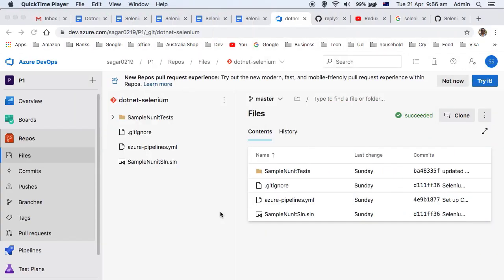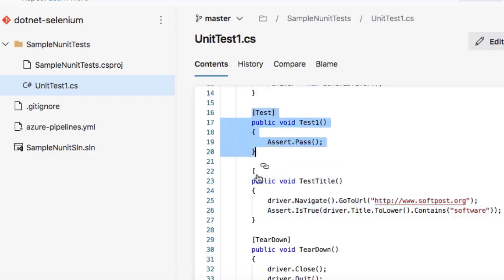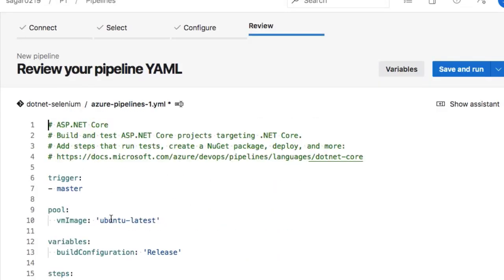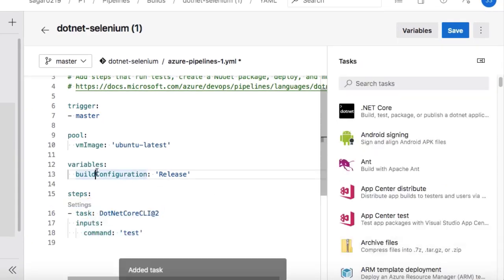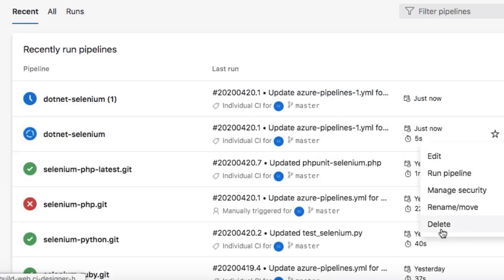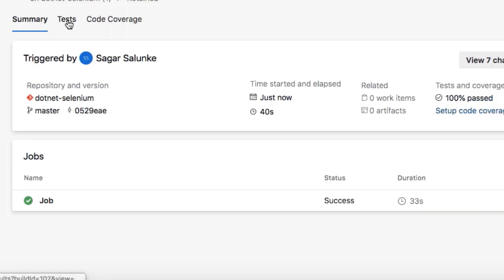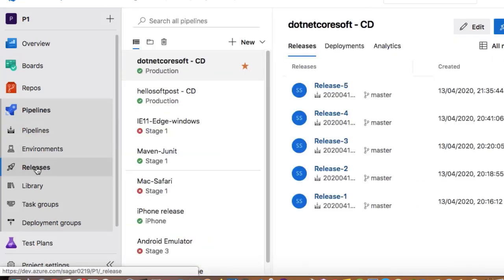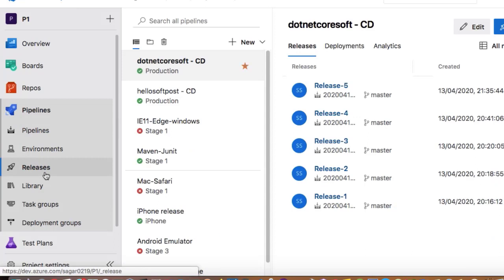Selenium and Nunit dotnet core tests execution in Azure devops